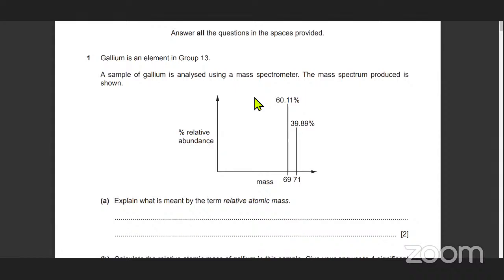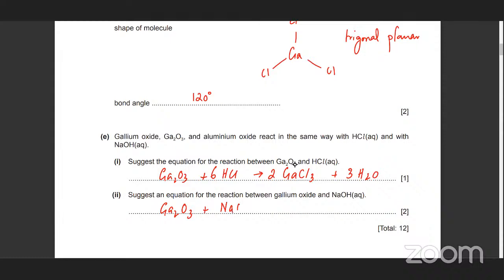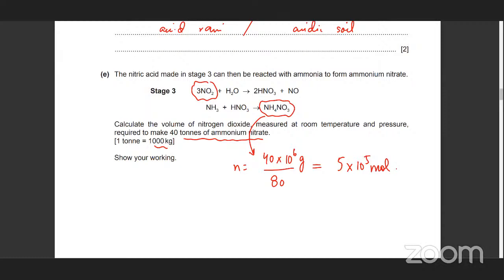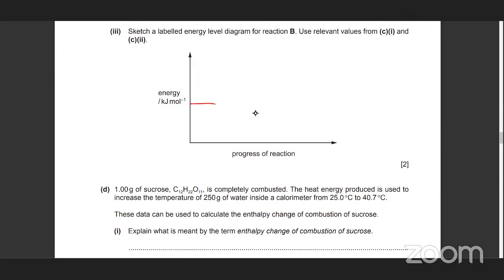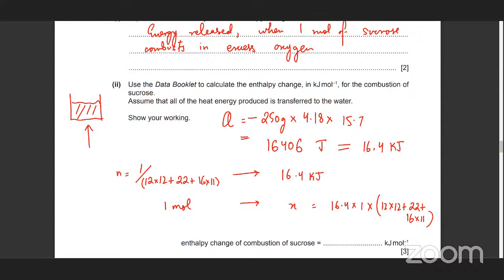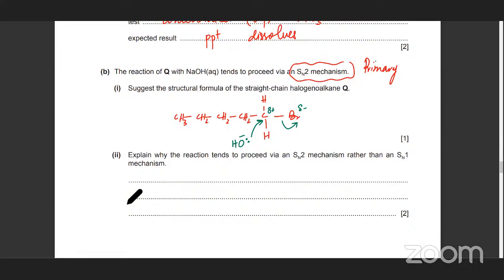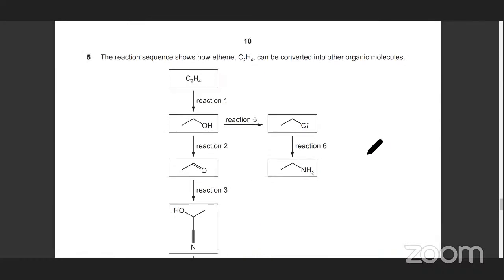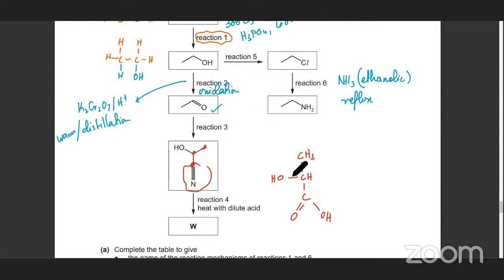AS Chemistry by Sir Fahad : 9701_s20_qp_22